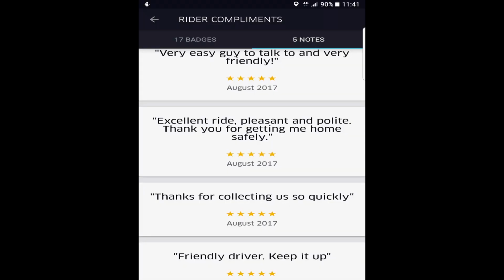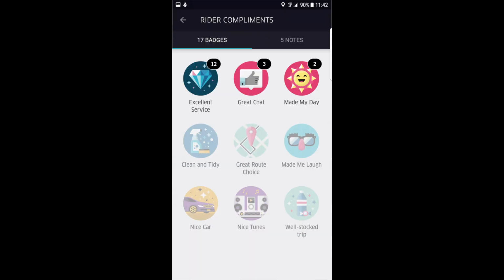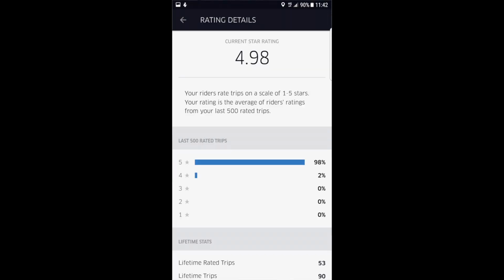One month Uber review in Reading UK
Want to drive for Uber?

WE BOTH GET REWARDS WHEN USING MY CODE FROM £150 ONWARDS DEPENDING ON CURRENT PROMOTION FOLLOW THIS LINK AND WE BOTH GET PAID

No car to use for Uber? or looking to rent a van.